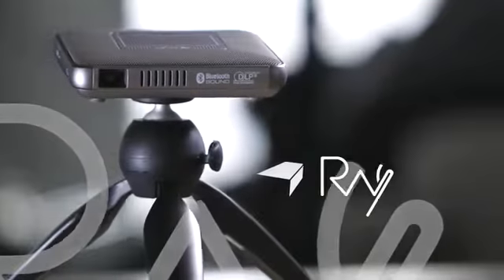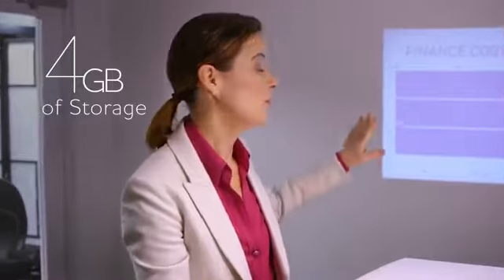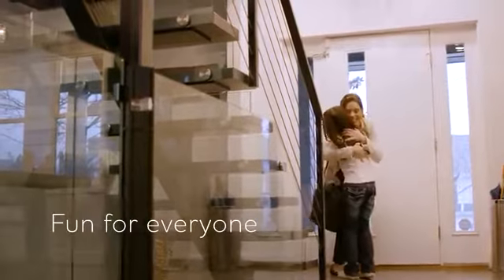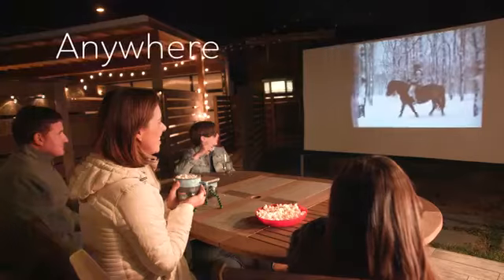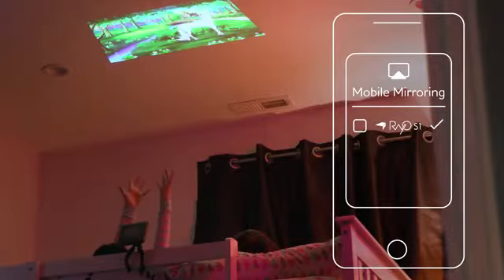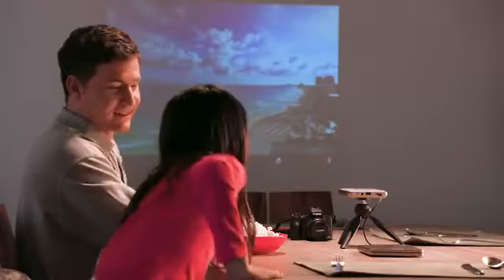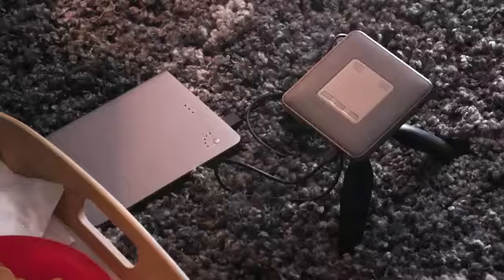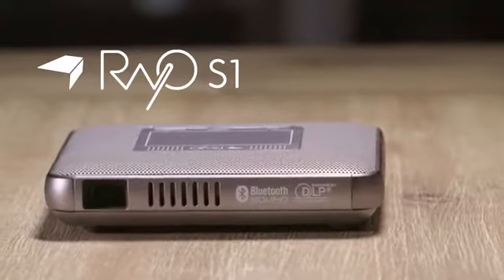😮PROYECTOR CANON RAYO S1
👉 El mini proyector Canon Rayo S1 puede integrarse fácilmente en las actividades familiares, lo que lo convierte en la herramienta por excelencia para proyectar películas en 👨‍👩‍👧‍👦fiestas de pijamas y citas de juegos o para compartir fotografías durante las reuniones familiares. 😎
MINI PROYECTOR CANON RAYO S1
➡Precio $132.60 mas IVA
🛍Consulte por nuestras formas de pago con BAC Credomatic - Credix - multimoneyCR
Para Entrega Inmediata de su Distribuidor AUTORIZADO Canon